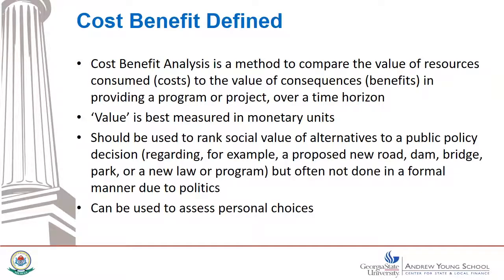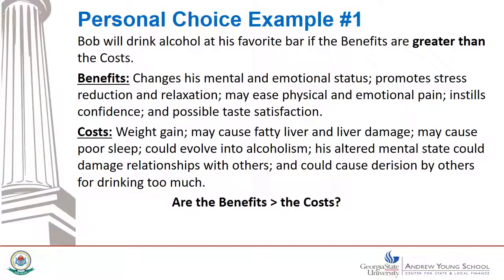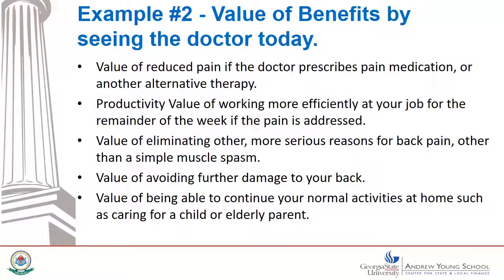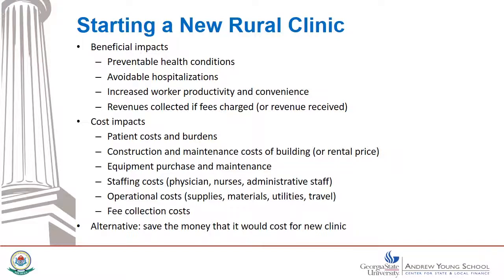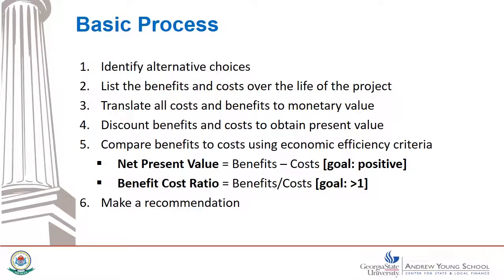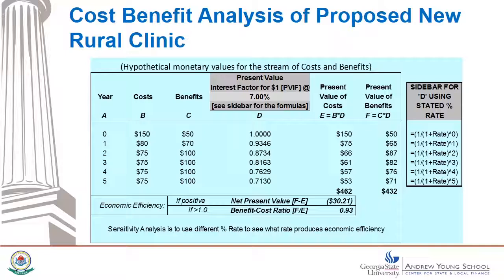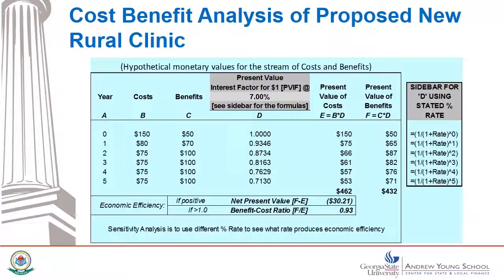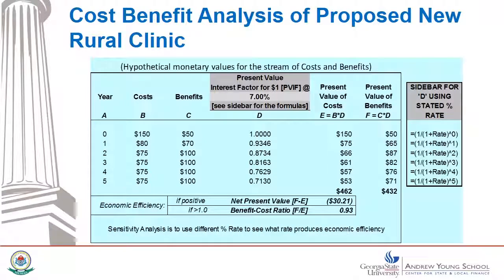Cost-Benefit Analysis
This is an introductory lecture on Cost Benefit Analysis for government and nonprofit organizations. The script was prepared for the Center for State and Local Finance in the Andrew Young School of Policy Studies at Georgia State University for the MUHAS training program.